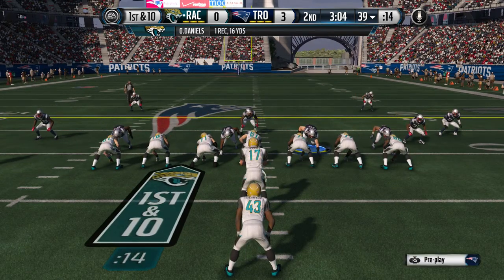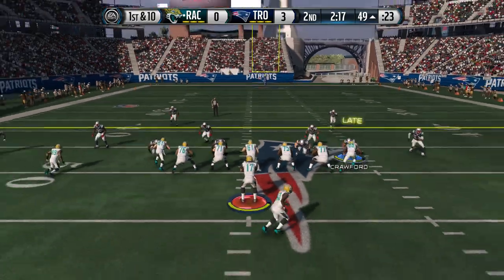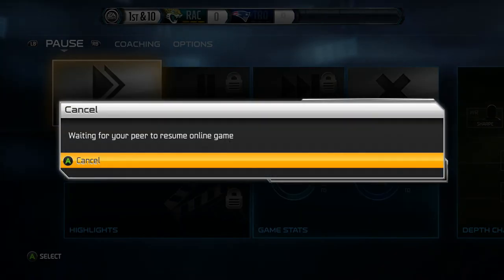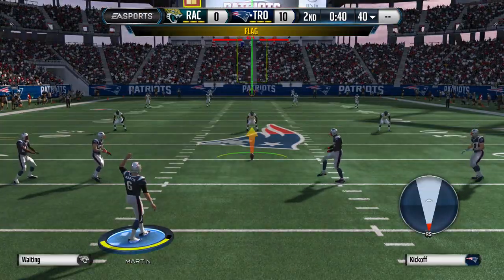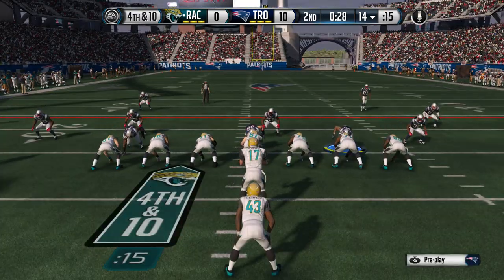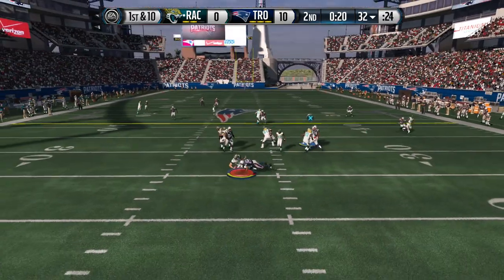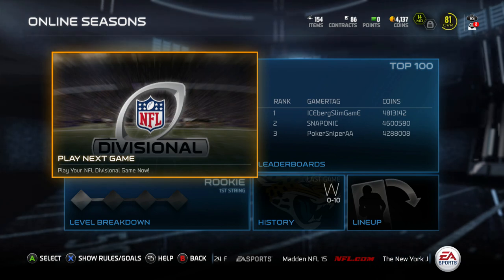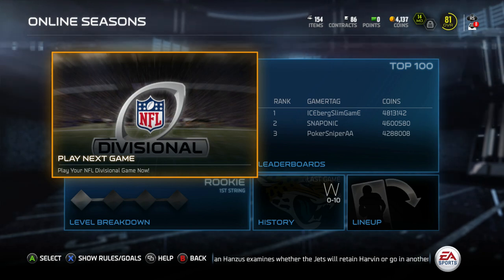My Ultimate Team in Madden 15 Online Game 6: This one has an anus!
This is my ultimate team in Madden 15 on the Xbox One with live commentary.